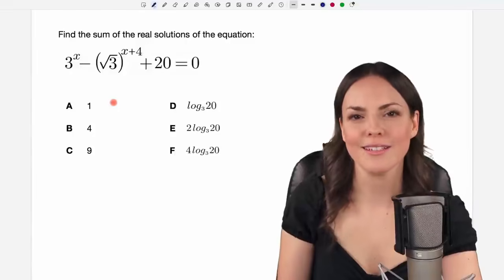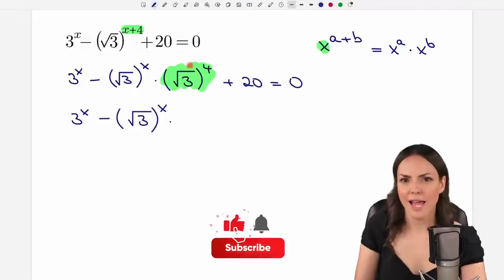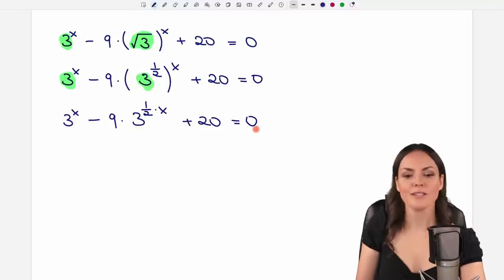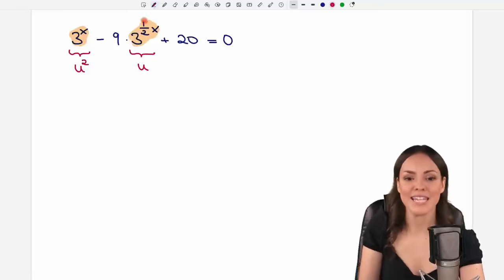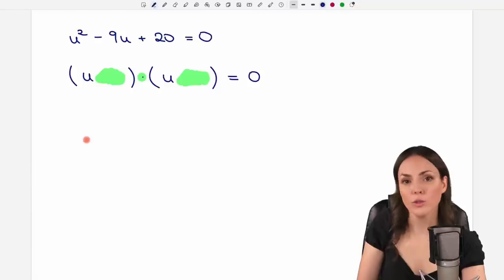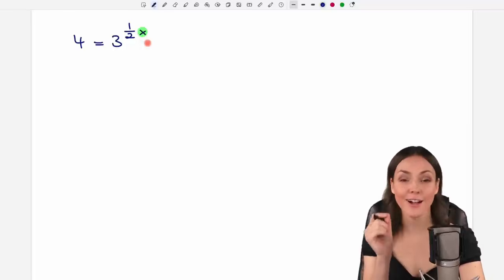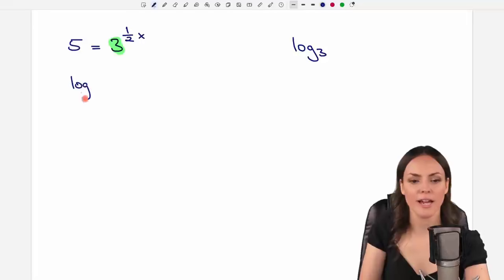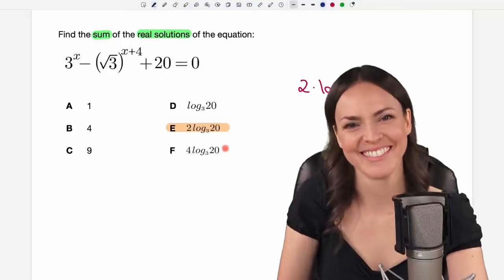Are YOU smart enough to get into Cambridge?//Math Queen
This math video explains how to solve the exponential equation of the admission test for the Cambridge university. We simplify the equation and use substitution to solve this entrance exam question. Mathematics explained.

00:00 Intro – Cambridge Admission Test
1:02 Solve the equation
7:56 Substitution
13:42 Quadratic equation
17:11 Exponential equations
23:12 Logarithms
25:08 See you later!